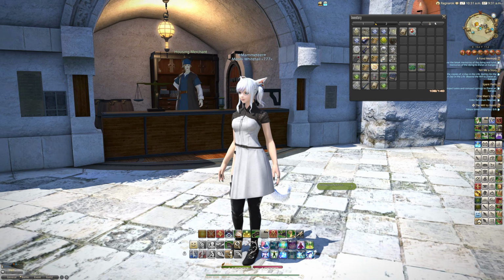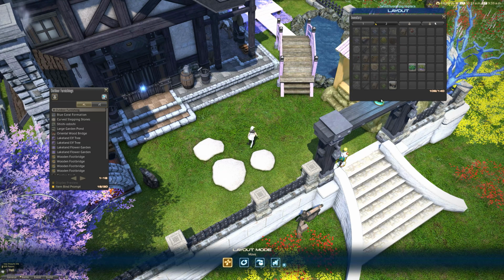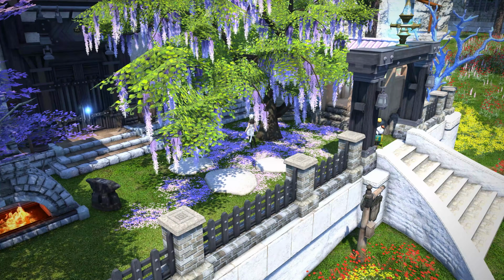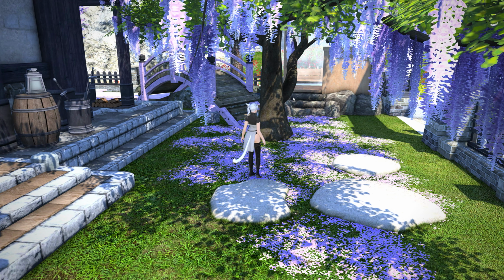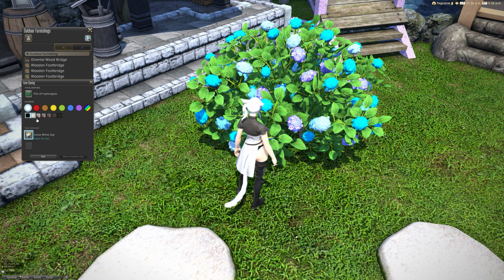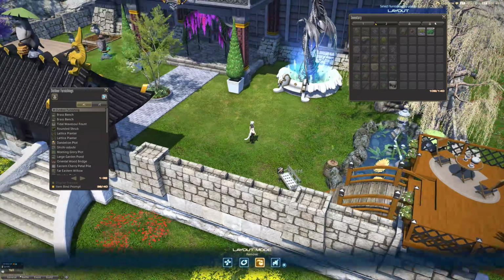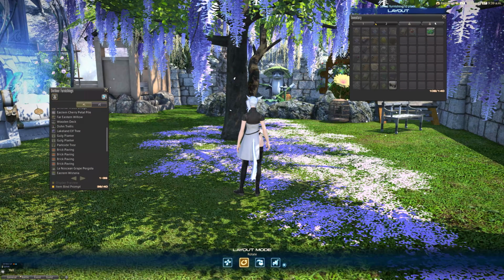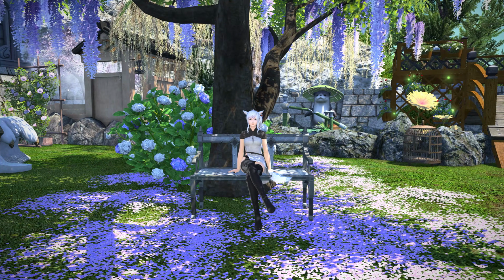FFXIV: Eastern Wisteria & Hydrangeas - 5.55 Housing